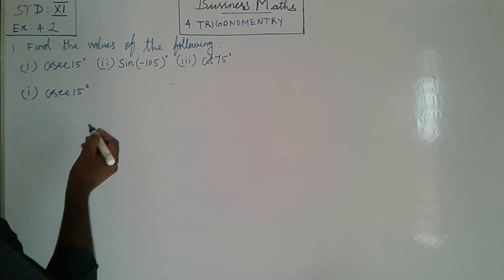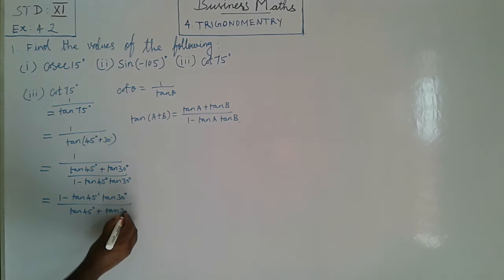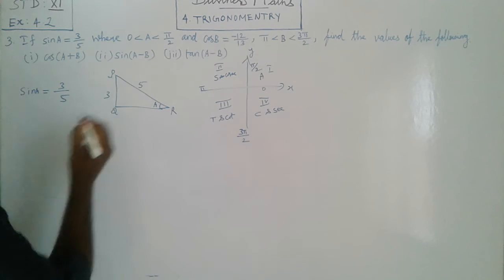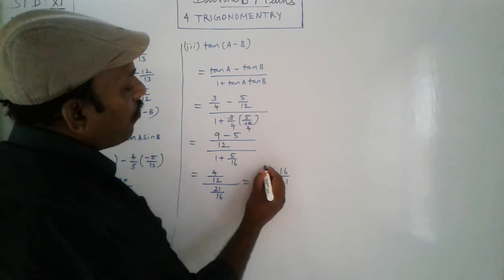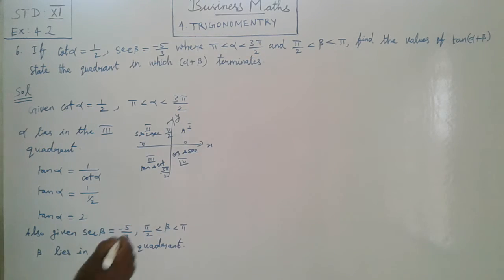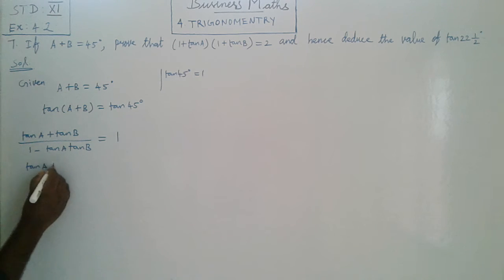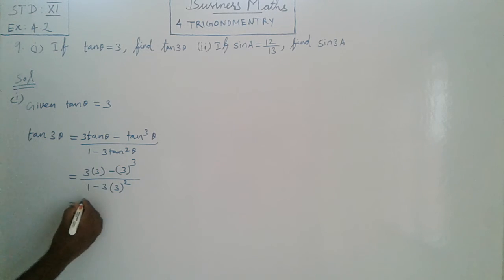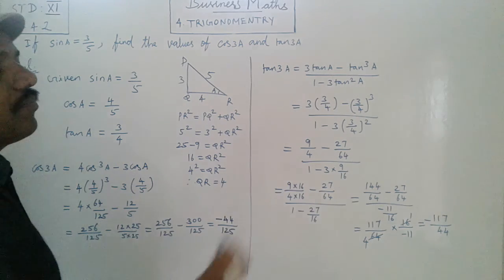11TH STD | BUSINESS MATHS | TRIGONOMENTRY | EX 4 . 2 | SUMS 1 TO 10